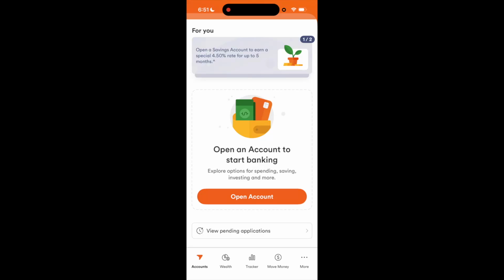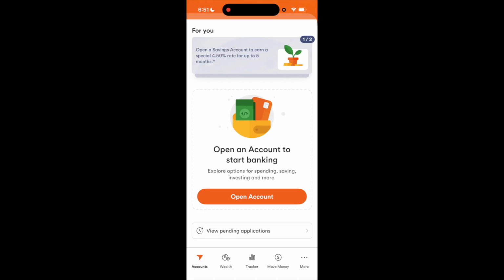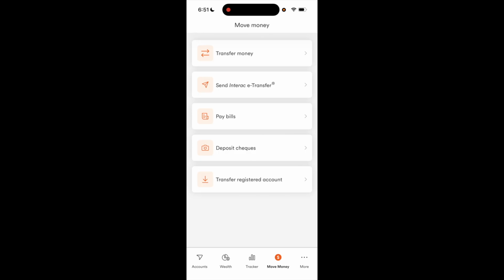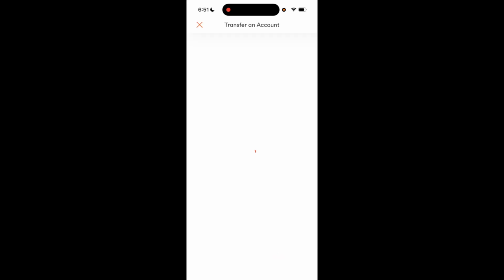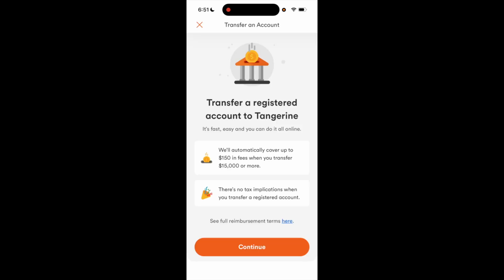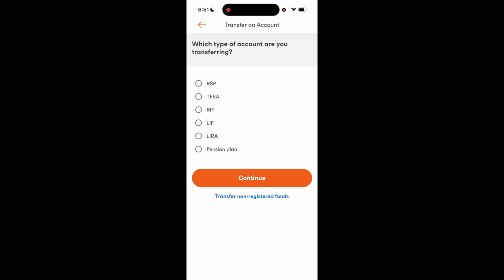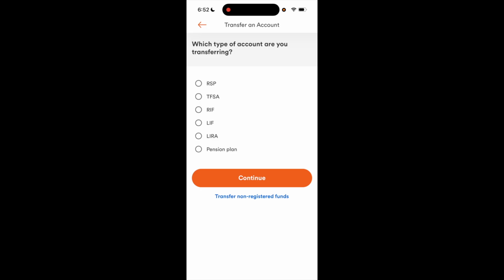How To Transfer A Registered Account On Tangerine Bank | Step By Step - Tangerine Bank Tutorial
How To Transfer A Registered Account On Tangerine Bank | Step By Step Guide - Tangerine Bank Tutorial

Learn how to transfer a registered account on Tangerine Bank with this easy step-by-step Tangerine Bank tutorial. If you want to move your TFSA, RRSP, RIF, FHSA, or another eligible registered account from another financial institution to Tangerine, Tangerine provides a transfer process that allows you to move your registered savings and investments while maintaining the account's registered status.

In this Tangerine Bank tutorial, you'll learn exactly how to sign in to your Tangerine account, navigate to the account transfer section, select the registered account you want to transfer, and submit the required transfer request. You'll also learn what information you'll need from your current financial institution and how the transfer process works.

Transferring a registered account can be useful if you want to consolidate your finances, simplify account management, take advantage of Tangerine's products and services, or move your investments to a different provider. Using the official transfer process helps preserve the tax-advantaged status of your registered account and avoids potential tax consequences that can occur with direct withdrawals.

In this step-by-step guide, you'll learn how to transfer a registered account to Tangerine Bank, provide the necessary account information, complete transfer authorization forms, monitor the transfer status, and confirm that your funds have arrived successfully. We'll also cover a few tips for understanding transfer timelines, reviewing potential transfer fees, and ensuring a smooth account transfer experience.

If you're searching for how to transfer a registered account on Tangerine Bank, how to transfer a TFSA to Tangerine, how to move an RRSP to Tangerine, how to transfer retirement savings to Tangerine, or how to complete a registered account transfer in Canada, this tutorial has everything you need.